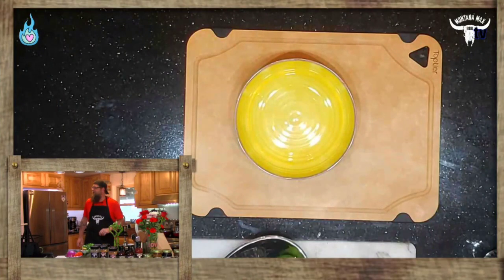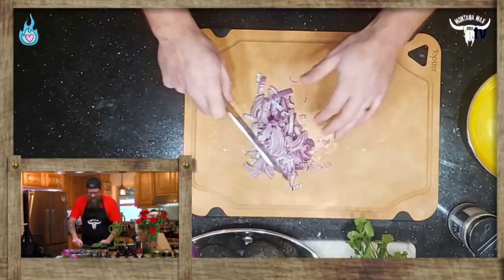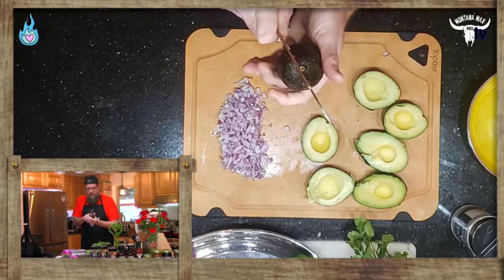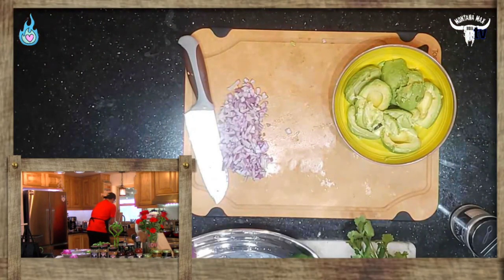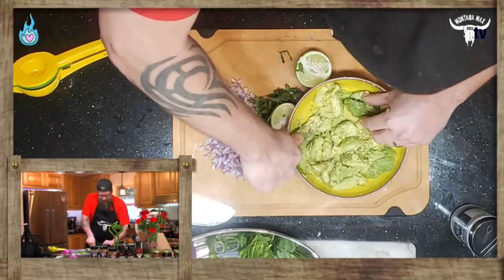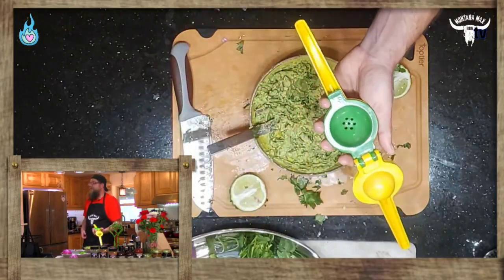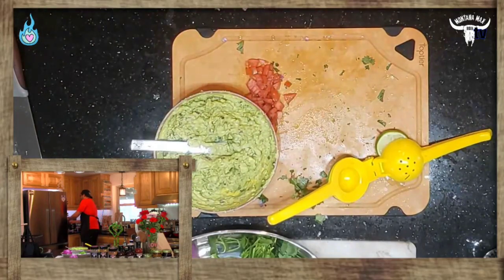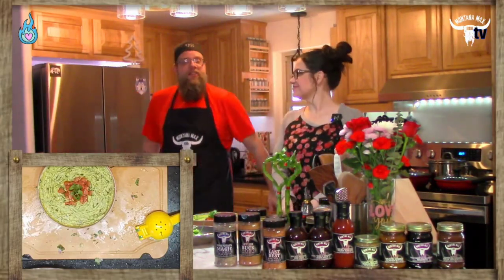Learn how to ROCK THAT GUAC!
Learn how to make homemade guacamole in this easy cooking tutorial.